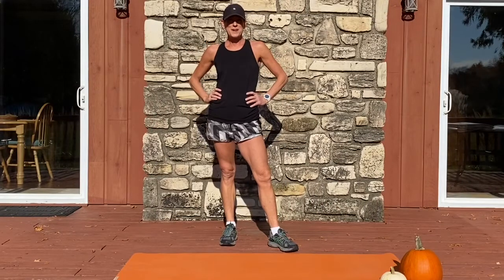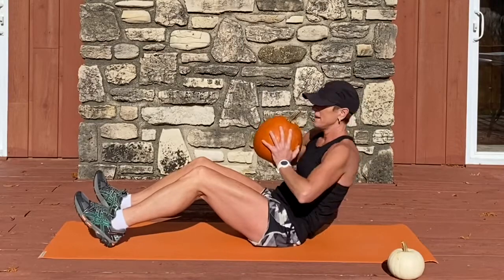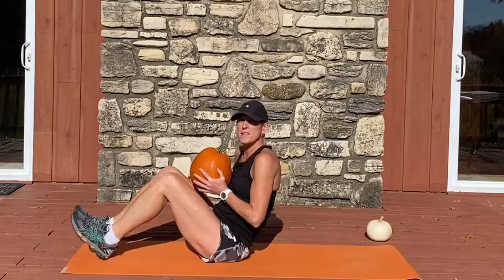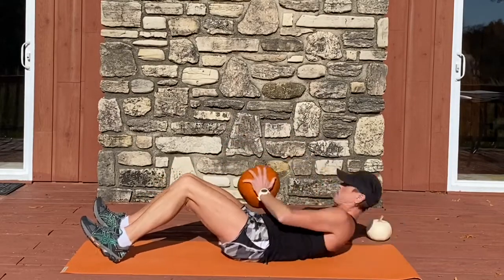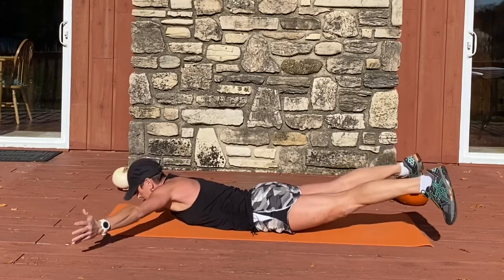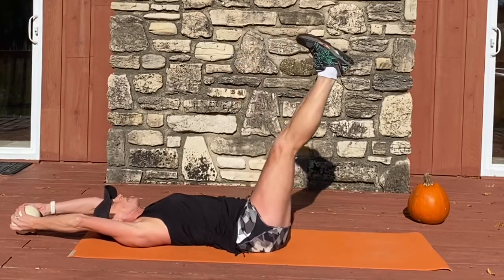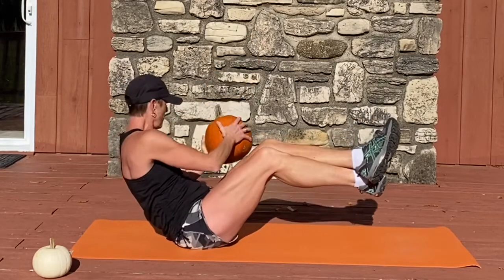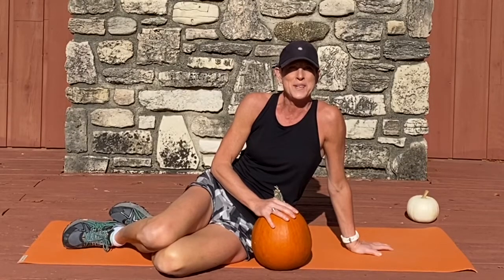ABS FITNESS CHALLENGE | 10 MINUTE TOTAL CORE WORKOUT | CORE CLASS USING DUMBBELL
ABS FITNESS CHALLENGE - FIT to the CORE - a 10 MINUTE TOTAL CORE WORKOUT. This at home core exercises challenge is a CORE CLASS USING DUMBBELL OR PUMPKIN and can be done anytime, anywhere.

Join me this entire month where I will be uploading a new video 3 times a week to give you a variety of 10 min abs workout at home abdominals and obliques for you to keep up with the challenge.

Let's get some six pack abs women and men with these great core workouts at home.

GEAR I USE:
🕉 Link to my Manduka Non-Slip Yoga Mat and Yoga Mat Cleaner
👉Link to my Camera and Editing Tool, the iPad Pro 11-inch (2nd Generation) via Amazon
👉Link to my iPad Smart Keyboard Folio via Amazon
👉Link to my Peyou Tripod for Smartphone and iPad